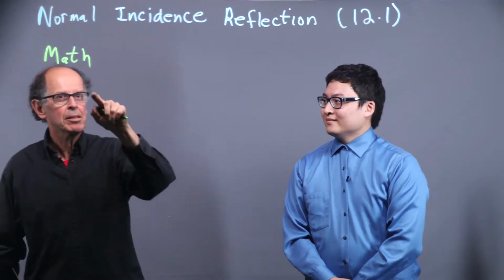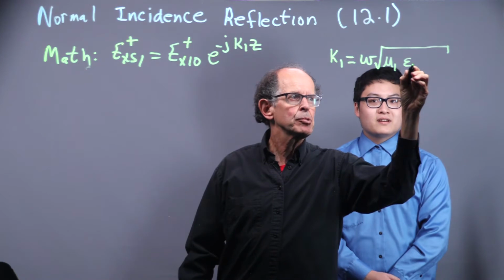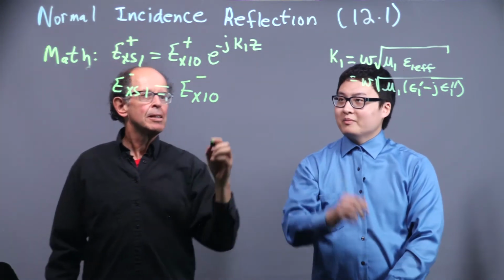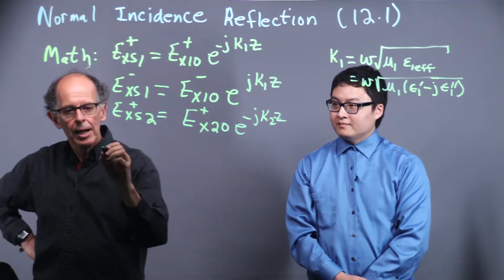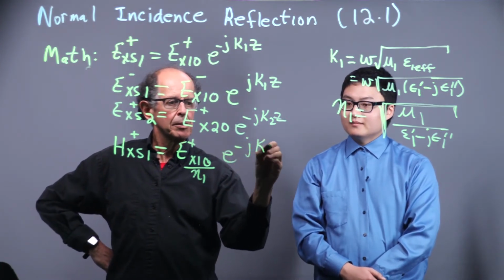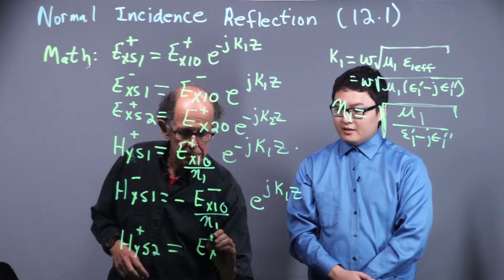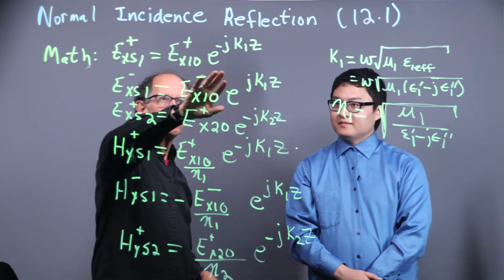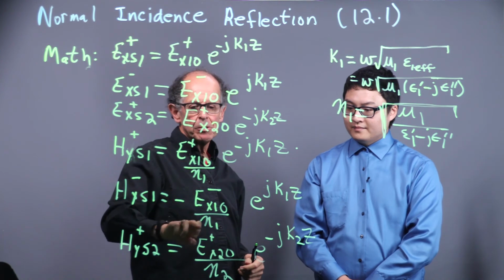ELEC311 - Normal Incidence Reflection Part 2